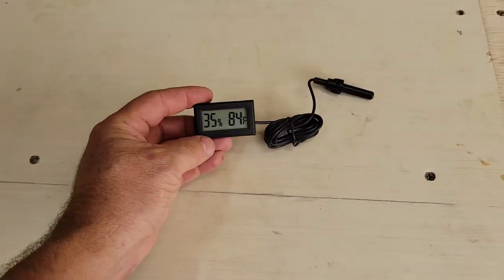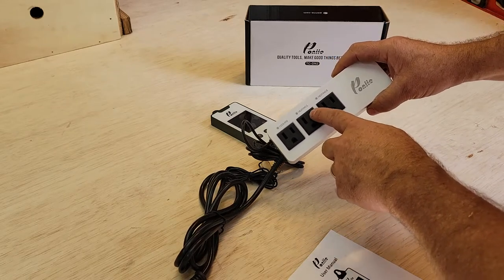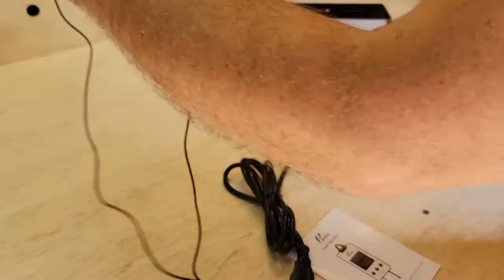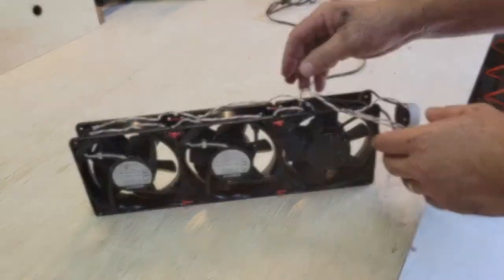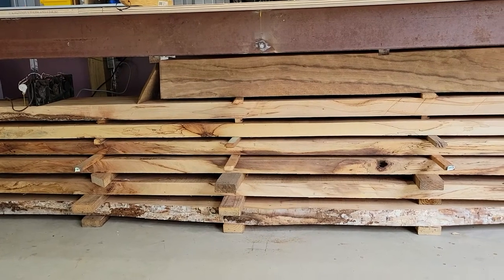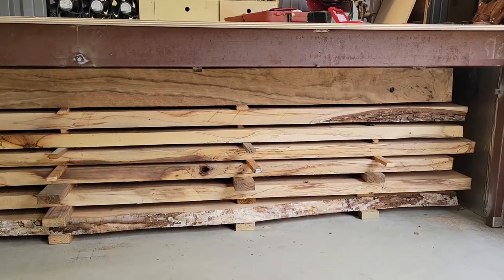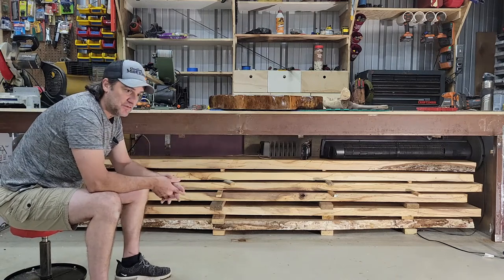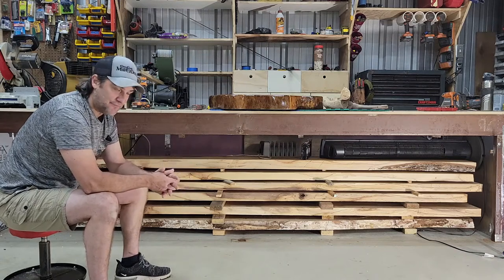Kman Builds - Video 3 - Wood Kiln Controls and 3 Weeks Update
In this episode, I show you what controls I installed for the Wood Kiln and give you a 3 week update on the operation

Also stop by Coleto Creek Mill & Design to see all my current Custom wood furniture